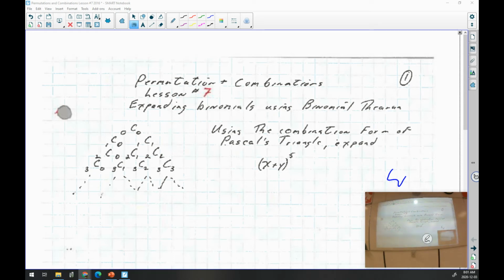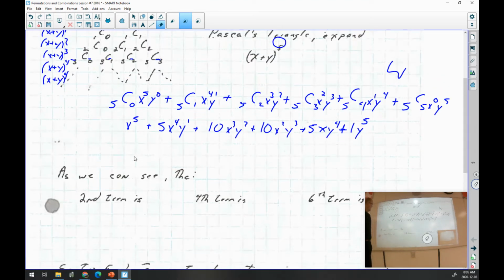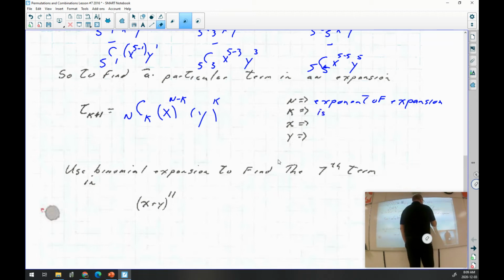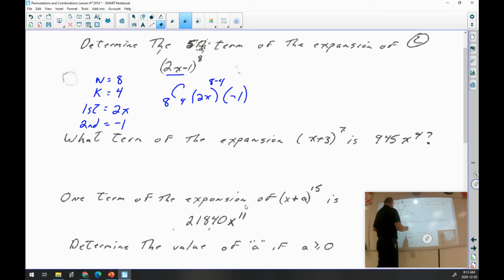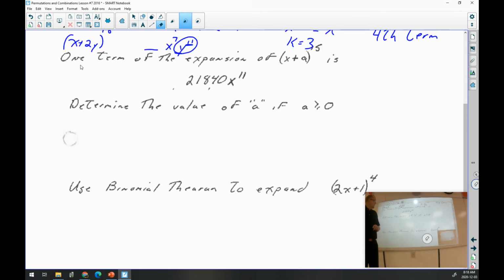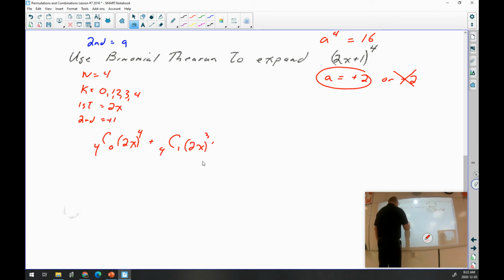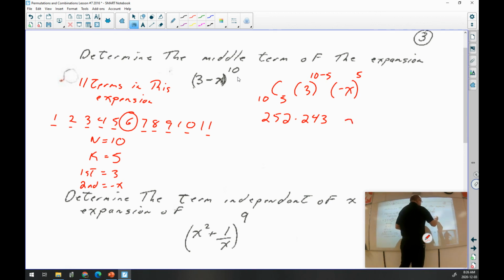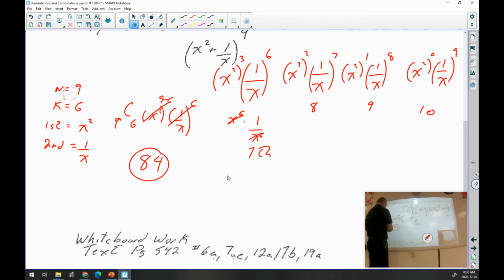Permutations and Combinations Lesson #7 Binomial Expansion